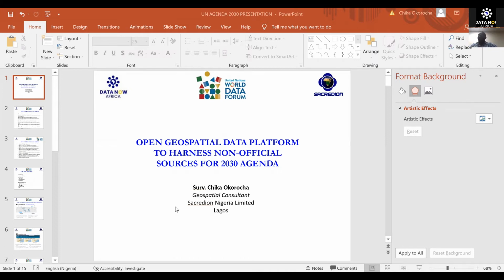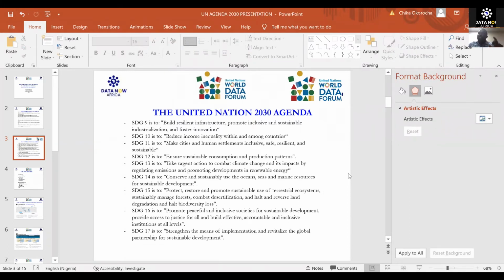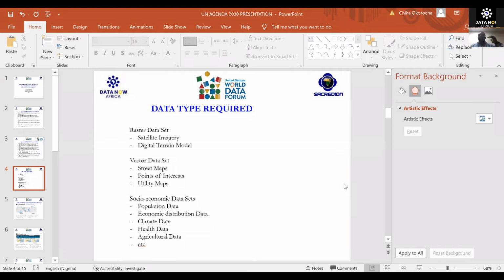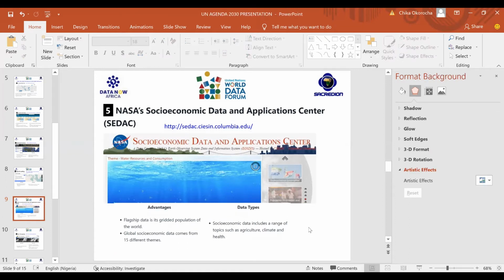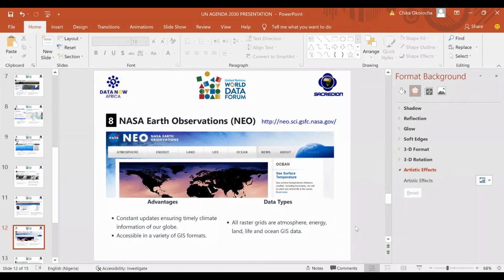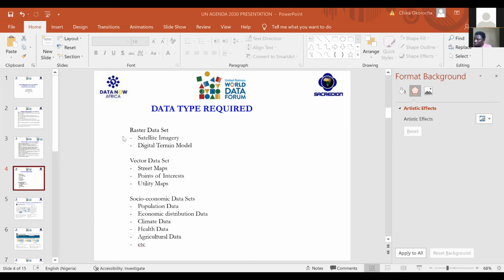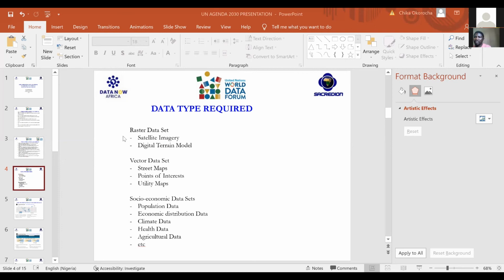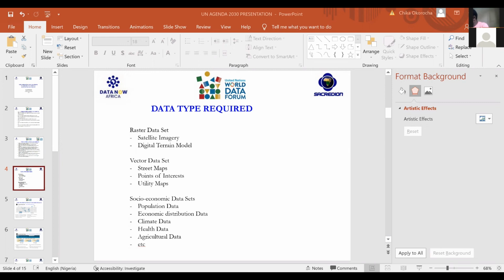OPEN GEOSPATIAL DATA PLATFORM TO HARNESS NON-OFFICIAL SOURCES FOR UN 2030 AGENDA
The discussion by Chika Okorocha of SACREDION was presented on the 5th of October 2021 during the United Nations World Data Forum, hosted by Ezinne Nnochirionye of Data Now Africa. In this presentation various open source geospatial data platforms where presented . Raster, Vector and socio-economic data can be downloaded for FREE from the open platform presented.

If you have been looking for the platform to obtain open source data this discussion is a must watch.